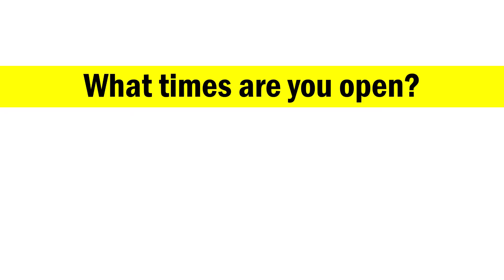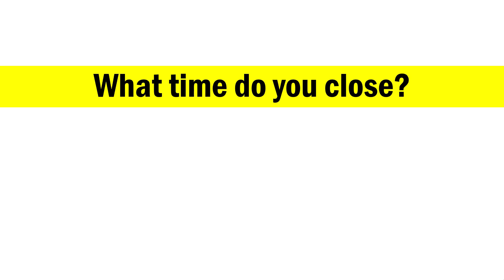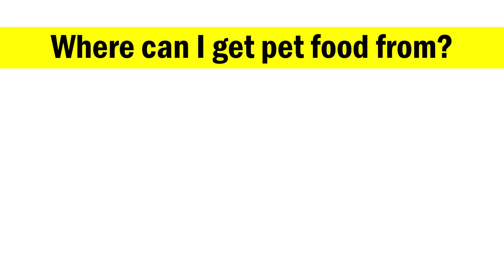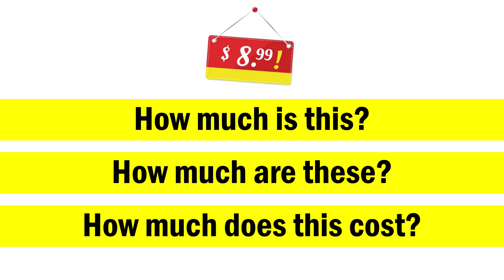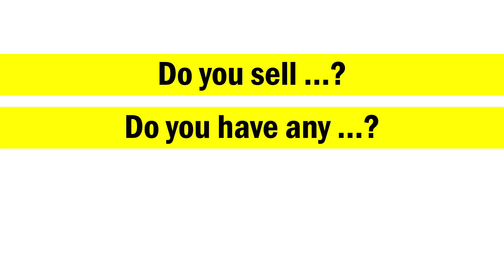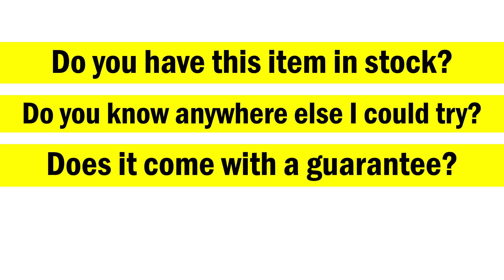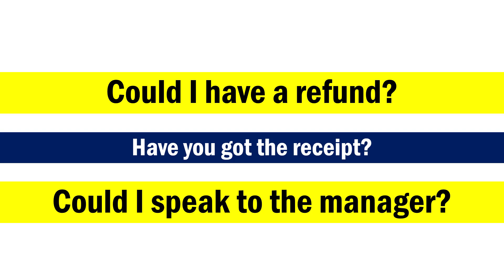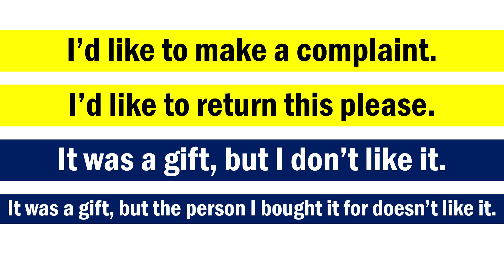Easy English For Travel | 69 Super English Phrases You Need for Travel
PDF provided: hello guys :) i hope you feel great. in this video we're learning all common phrases in English helping you speak English more fluently and easily while you're shopping. I hope you enjoy today's lesson and share it with your loved ones. don't forget to subscribe the channel more more videos and like the video and leave a comment below to spread good vibes. thank you. LOTS OF LOVE

00:27 opening times
3:09 selecting goods
12:46 payment
14:24 complaints and refund